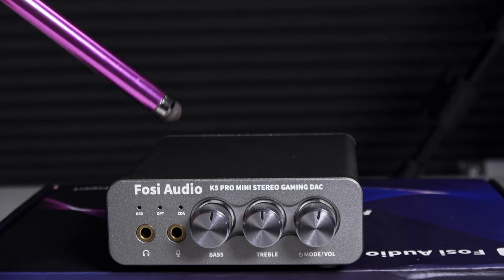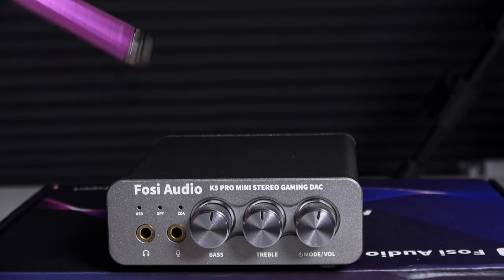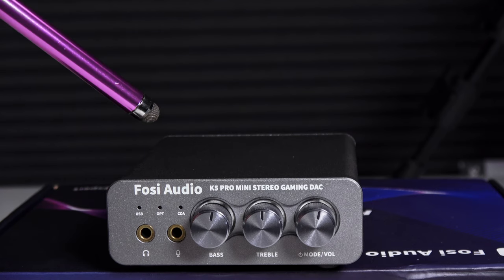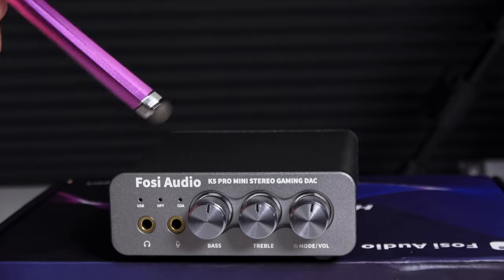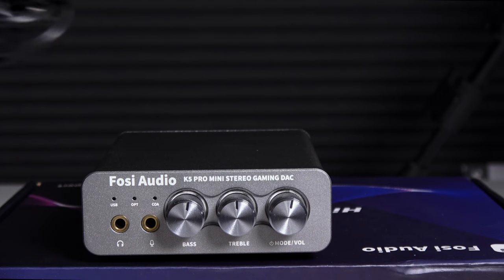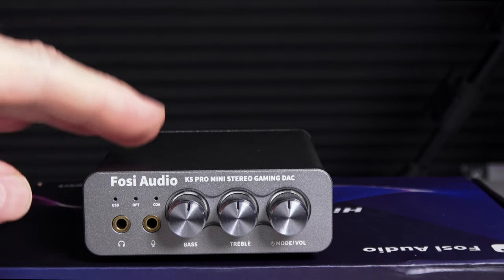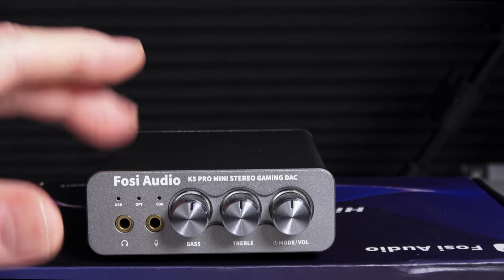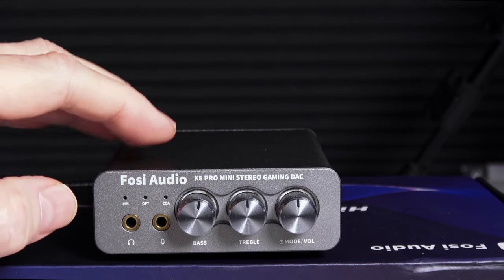Fosi K5 Pro Gaming DAC Review: Pros, Cons, and Final Verdict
✅The K5 Pro on Amazon

Topping DX3Pro+ Dac/Amp
KEF Q150

Social